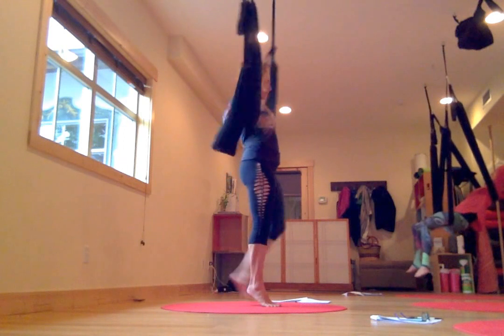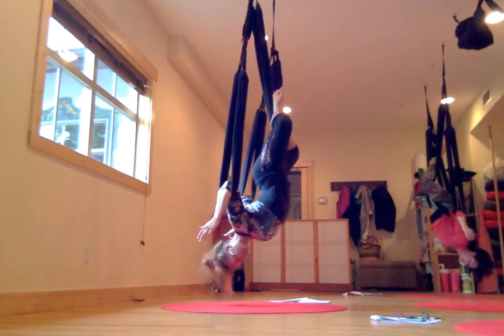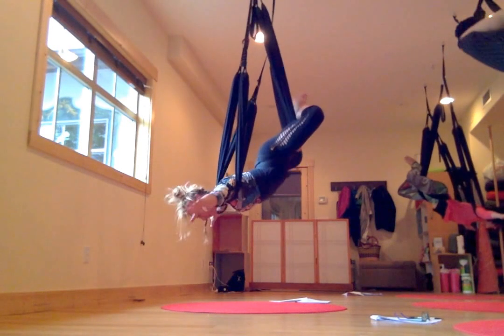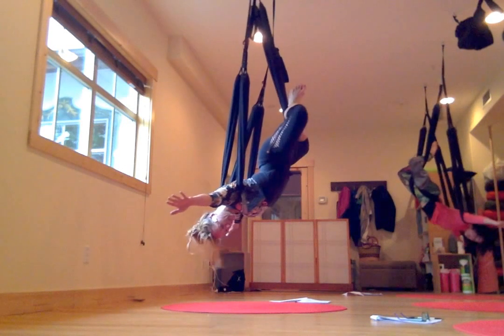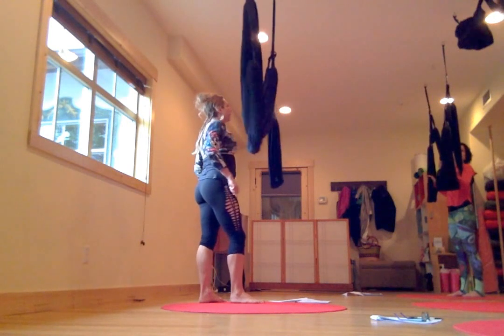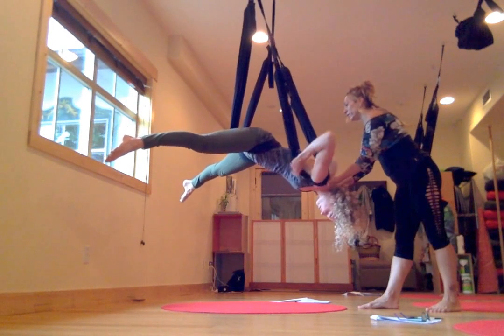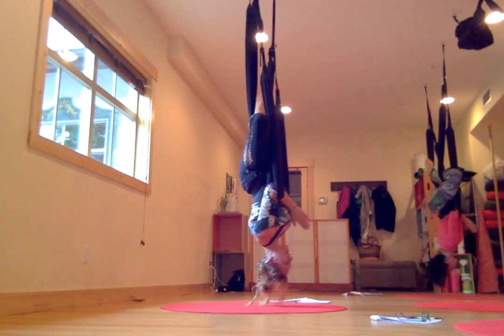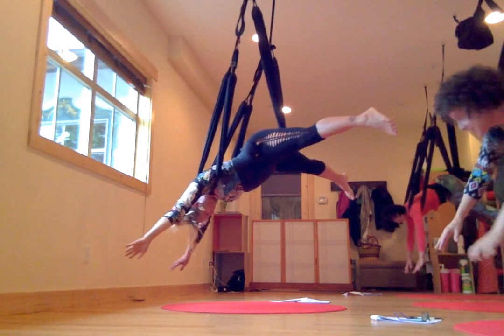WASHINGTON AYP TT 5_14_16 - SuperFly Sequence (8)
INTERMEDIATE TRAINING:  YOGA TRANSLATIONS 5-8

8) Super Fly Snucka
Inversion—peaceful warrior
archer— leg loops at elbows
skydiver
backpack
super fly
banking left/right
chatarungas
toe touches
elbow hang
shoulder stand—leg loops on shoulders
christ consciousness
back bends (archer)
skydiver
elbow hangs